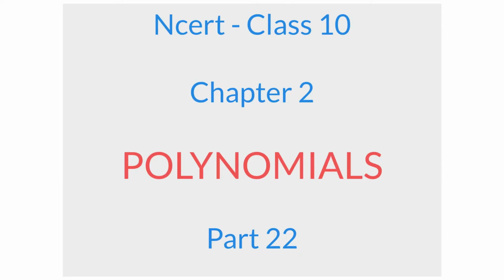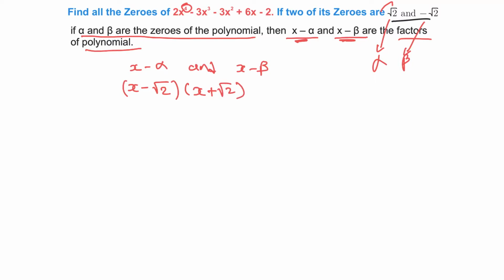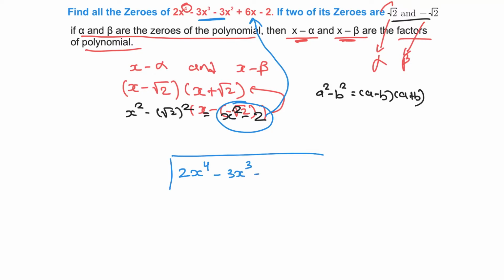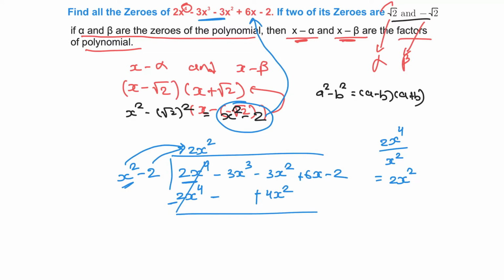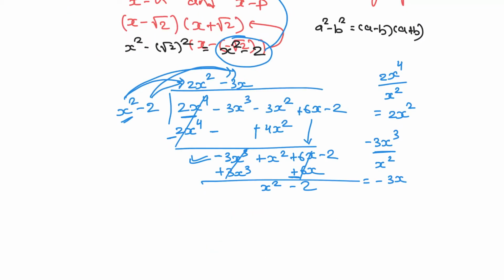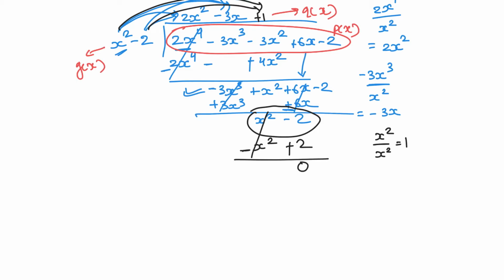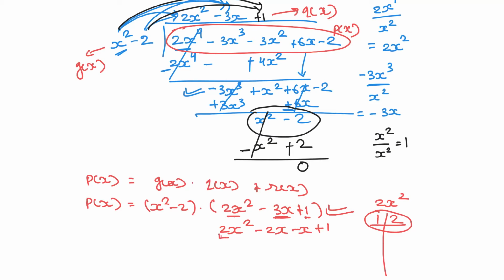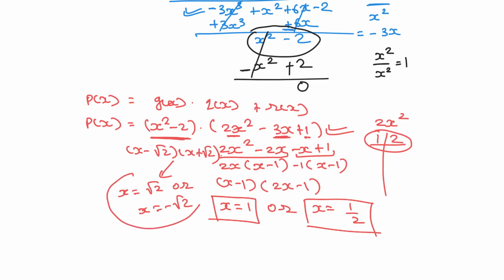Polynomials part 22